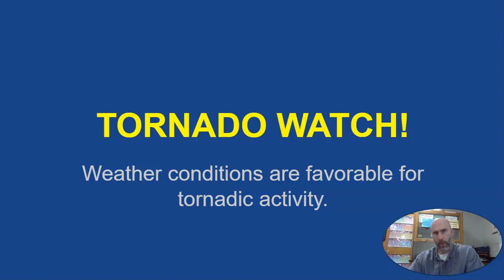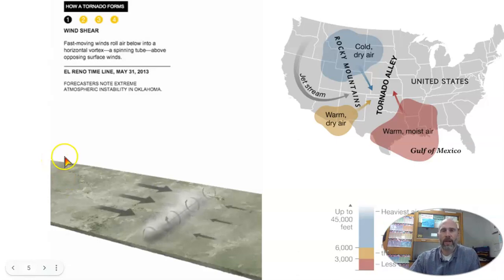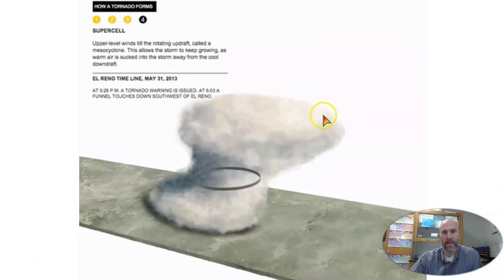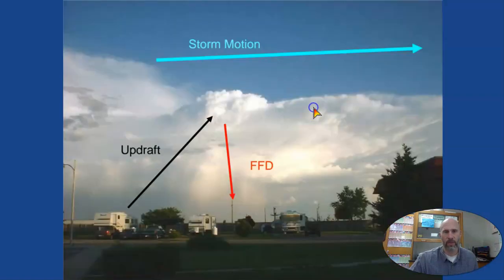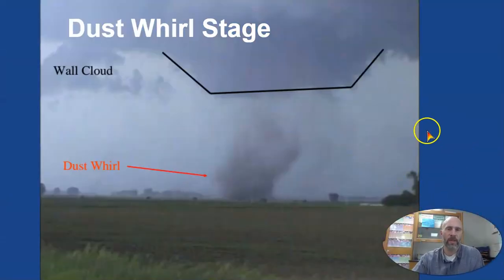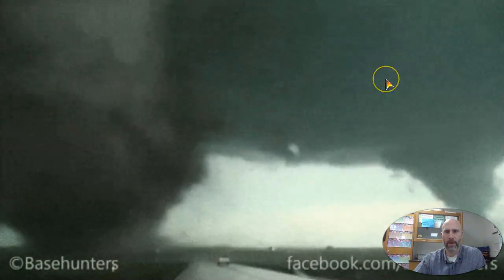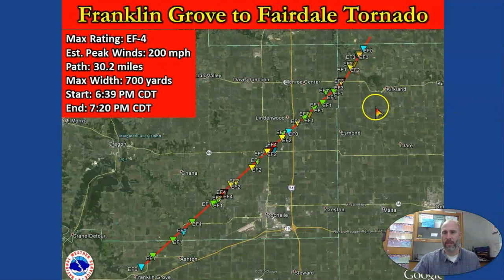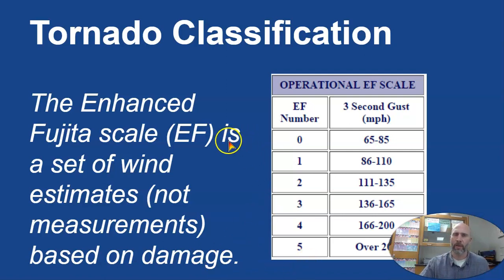Geology Unit 2 - Notes 8: Tornadoes EDUCATIONAL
Tornado
Tornadoes
Supercells
Tornado Watch
Tornado Warning

Thumbnail artwork created using Microsoft Image Creator and modified by Eric Hultgren

EDUCATIONAL